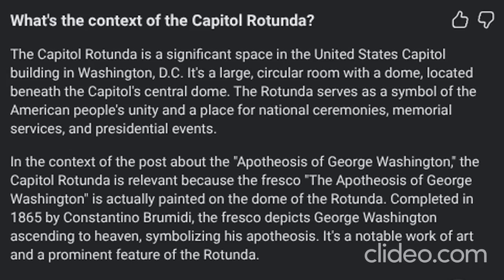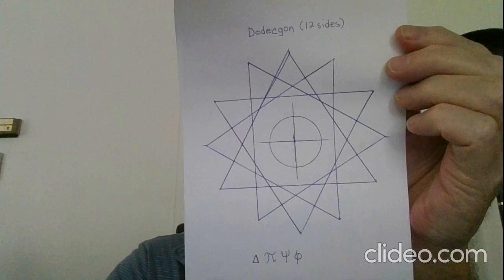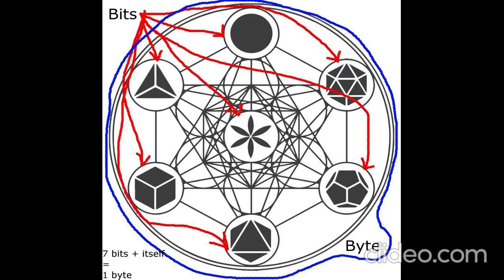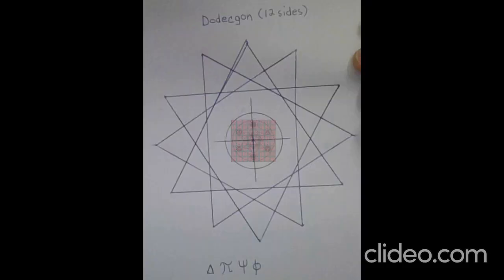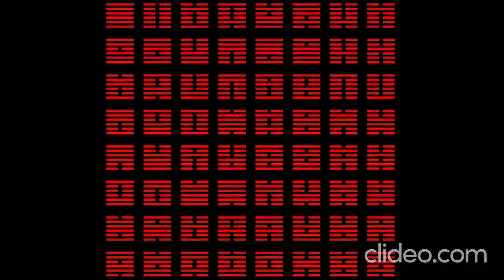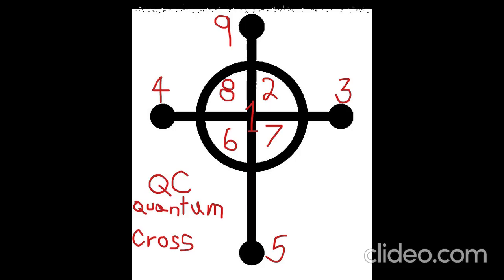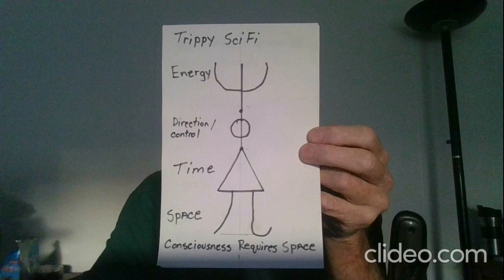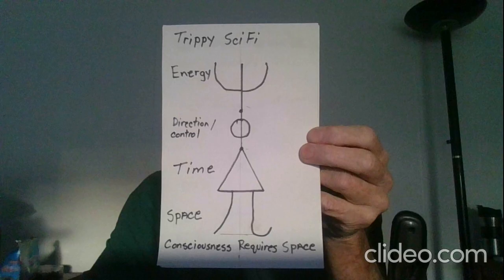Quantum Delta Pi Psi Phi Concepts of Manifesting Abundance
I attempt to explain some concepts that I have been continuously utilizing throughout my existence in, and experiences of, "The Woo".

Please visit my Substack articles for more insights, Thanks!